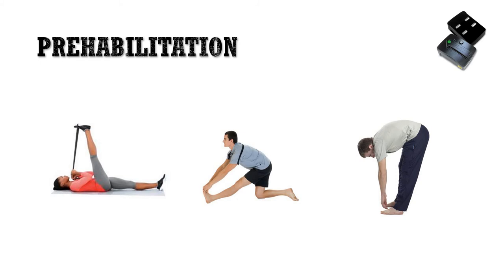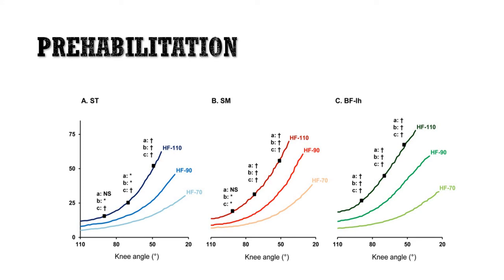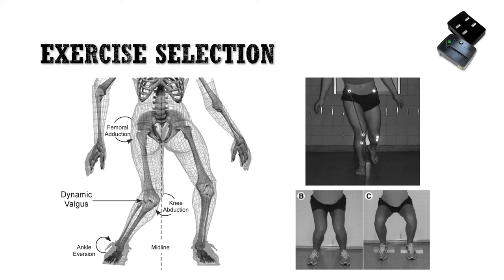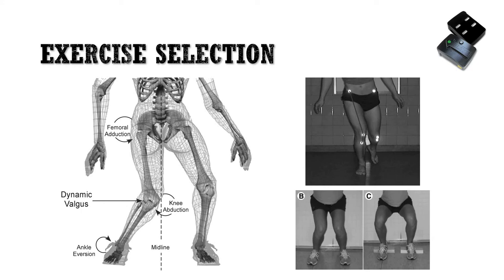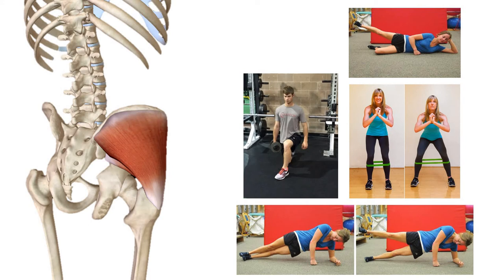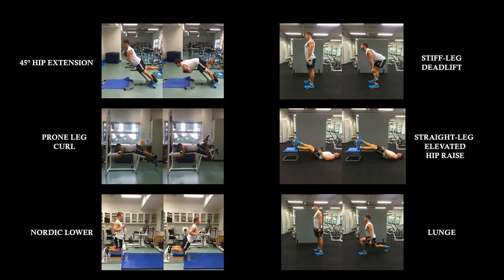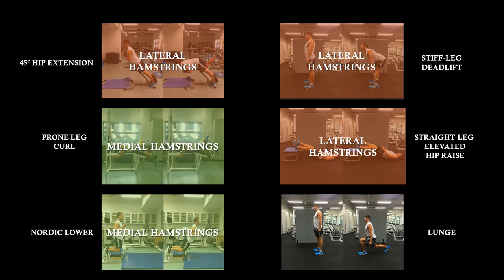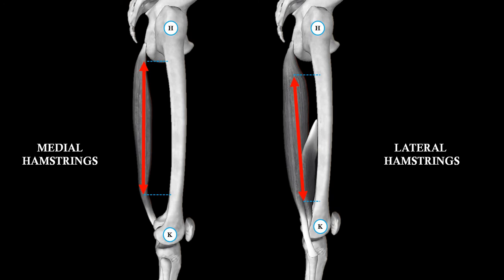Surface Electromyography Pt.2